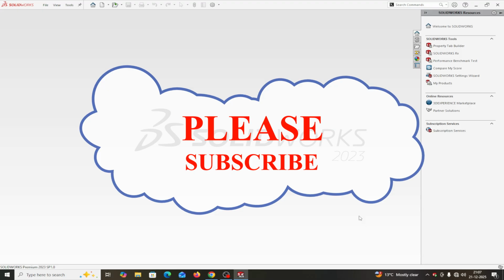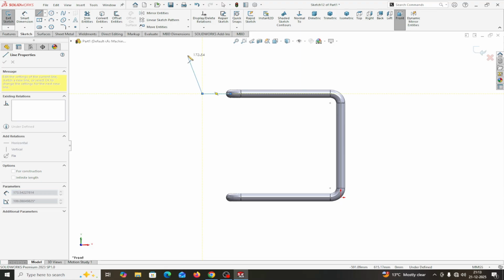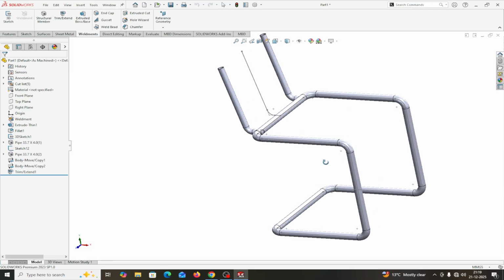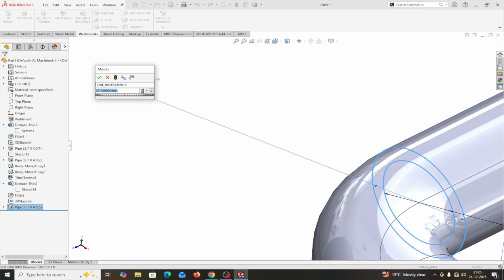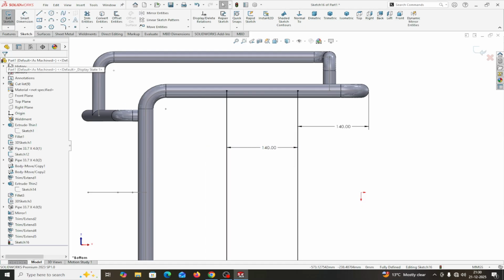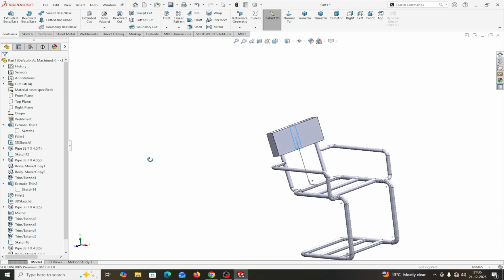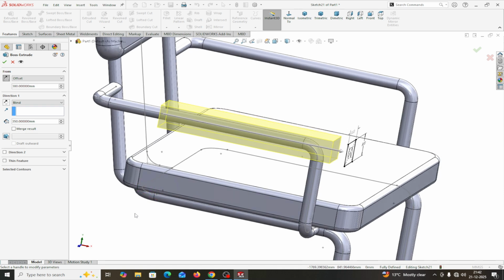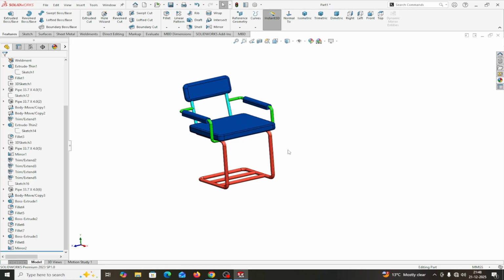ARM CHAIR (PIPE )IN SOLIDWORKS WELDMENTS.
IN THIS EXERCISE YOU WILL UNDERSTAND FOLLOWING FEATURES IN SOLIDWORKS WELDMENTS
1. CREATING 3D SKETCH  WITH 3 D MODEL
2. WELDMENTS ENVIRONMENT SET UP
3. INSERTING STRUCTURAL MEMBER IN GRAPHICS AREA
4. TRIM & EXTEND COMMAND
5. CHANGE PIPE SIZE IN WELDMENTS
6. DIRECT EDITING( MOVE & COPY BODY)
7. MIRROR
8. ADD APPEARANCE